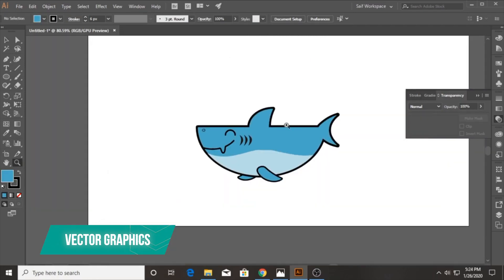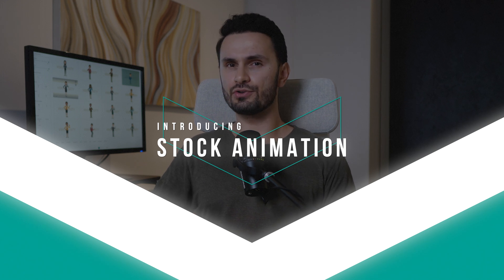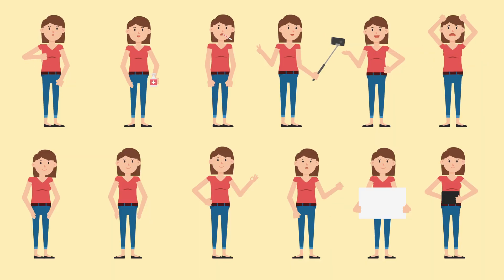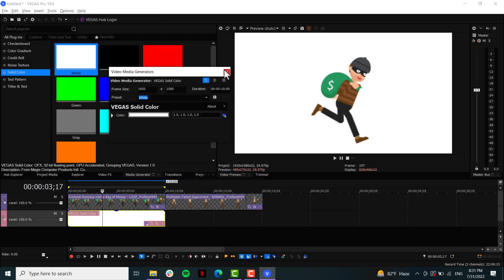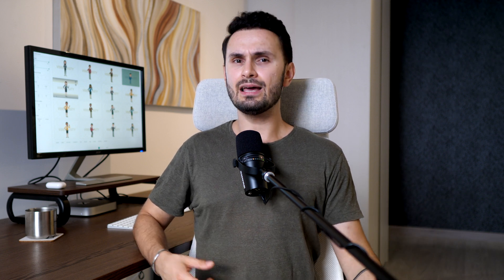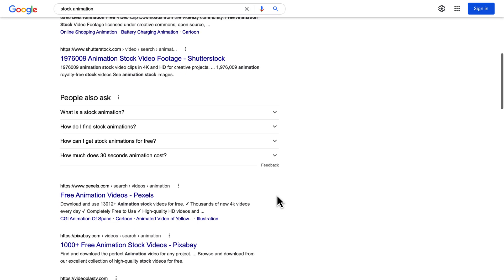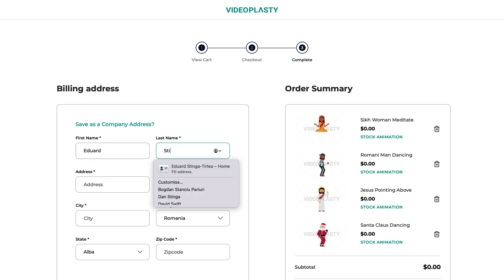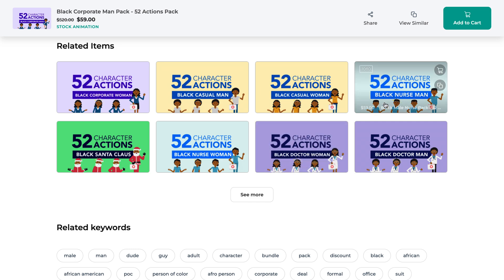VEGAS PRO ANIMATION TRICK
Discover the easy way to produce high-quality professional animations in VEGAS Pro with this VEGAS Pro Animation Hack for Beginners. You don't need any animation skills or experience and can get instant results straight away, with drag & drop simplicity. No more time wasted learning new skills, skip all the hard work and boring parts and go directly to achieving the same level of professionally-looking animations within minutes instead of the tens of hours it would take to produce otherwise.

ℹ️ STOCK ANIMATION FOR VEGAS PRO

Vegas Pro is a video editing software package for non-linear editing. First release of Vegas Beta was in 11 June 1999. It was originally published by Sonic Foundry, then by Sony Creative Software, and now by Magix. The software runs on Windows operating systems. VEGAS Pro gives you all the tools you need for professional video editing with advanced HDR color correction, live streaming, and sound design.